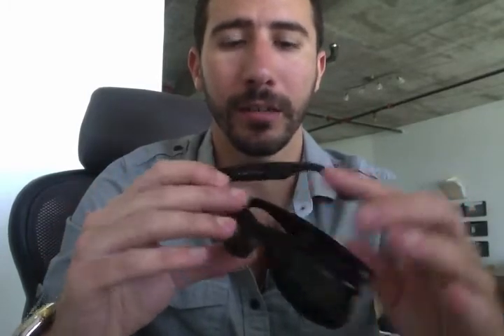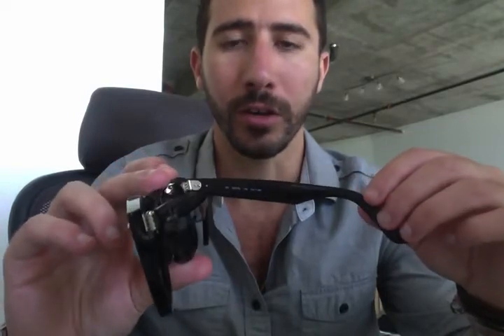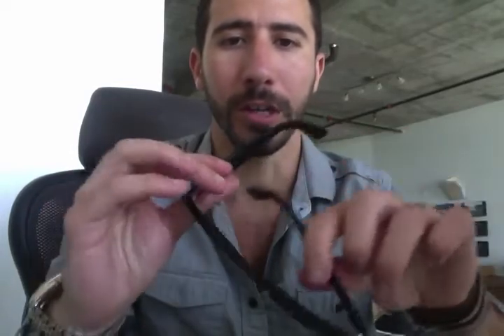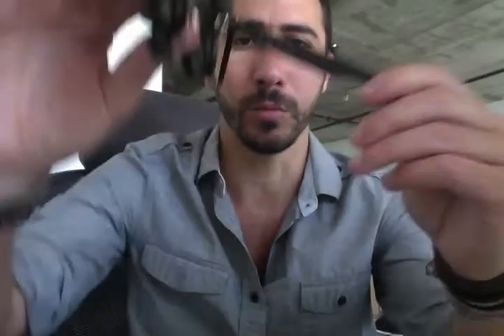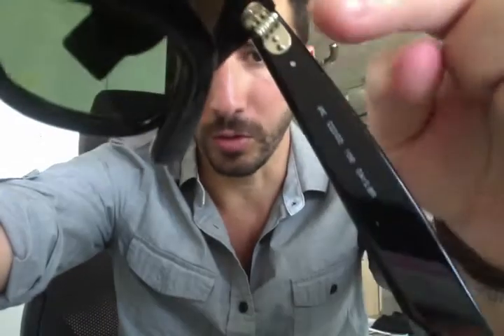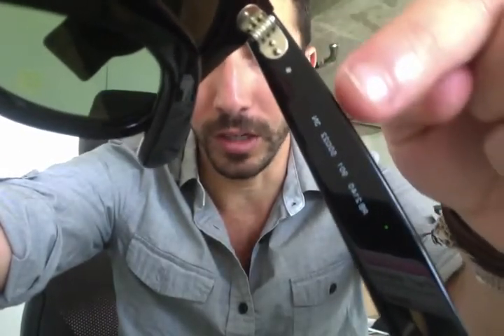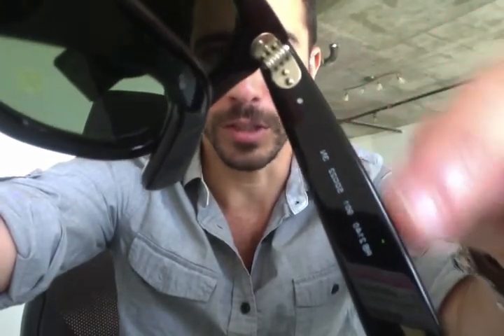Replacement Lenses for Ray-Ban RB 2140 Wayfarers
Looking to fix or buy replacement lenses for your Ray-Ban RB 2140 wayfarers? ShadesDaddy.com shows you how to get the exact and right fit lenses for your RB 2140.

From time to time, ShadesDaddy may not be selling replacement parts. If you do not see the parts you need, please contact our customer support team. A parts specialist will be more than happy to help you find the right replacement part for your Ray-Ban sunglasses.